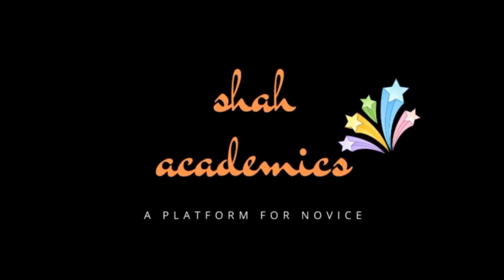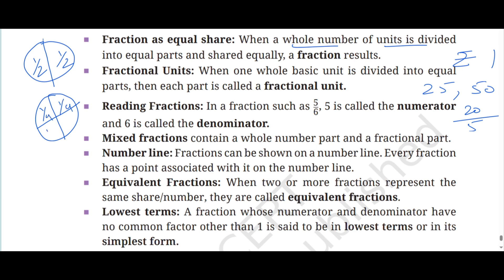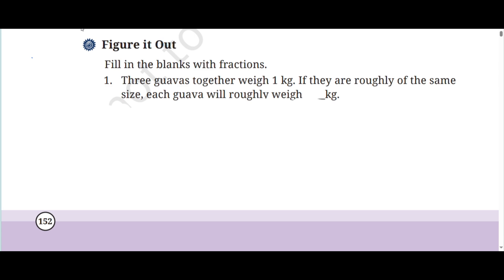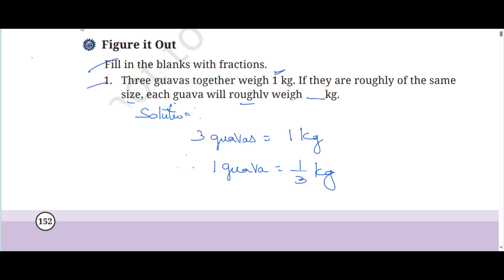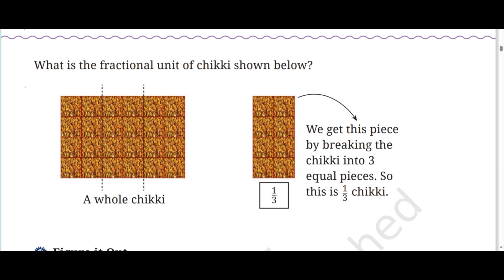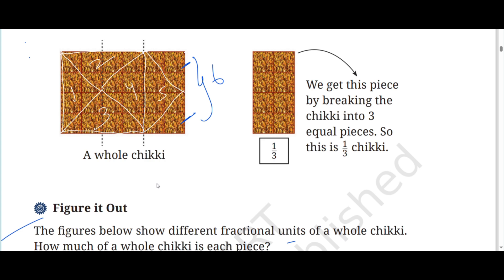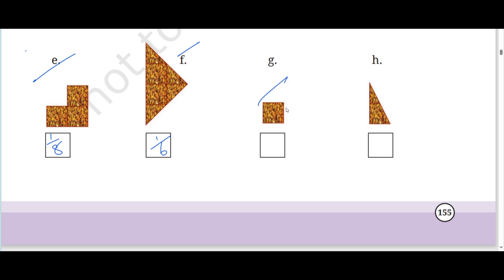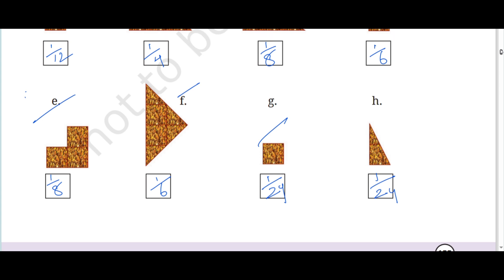Class 6 IMathematics| NCERT IGanita Prakash lChapter 7| Ex -7.1 and 7.2 l Fractions l Page152 to 155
Ganita Prakash
class 6
Cbse Ncert syllabus
book year 2024 to 2054
new syllabus
chapter 7
 fractions
exercise no : 7.1 and 7.2
chikki model explained
explained the concepts of fraction, fractional units, lowest term and Brahmagupta's method of adding and subtracting fractions